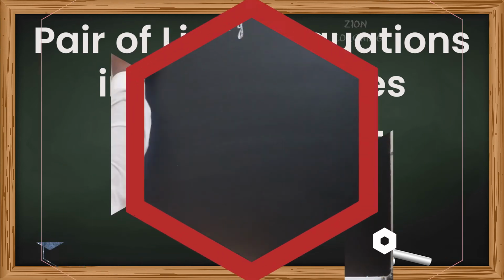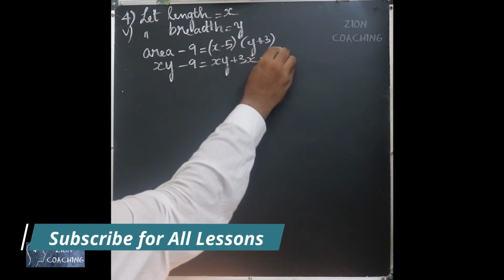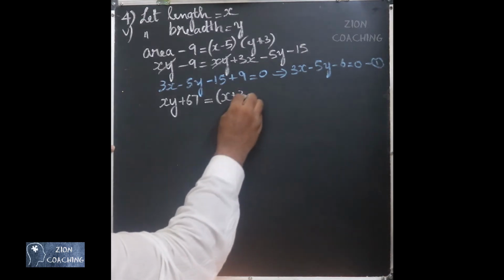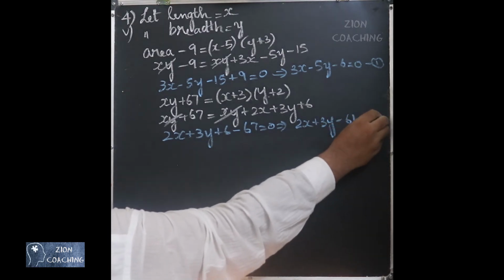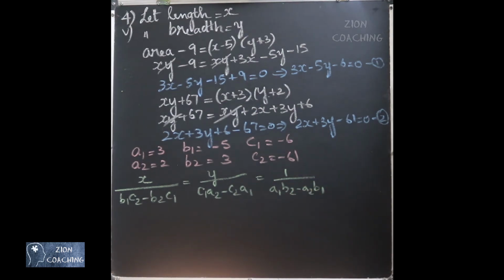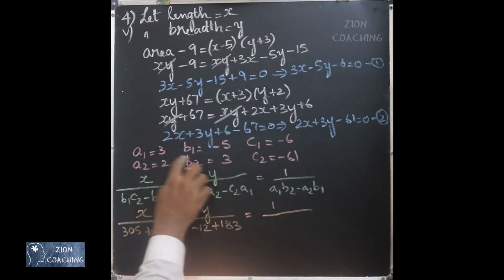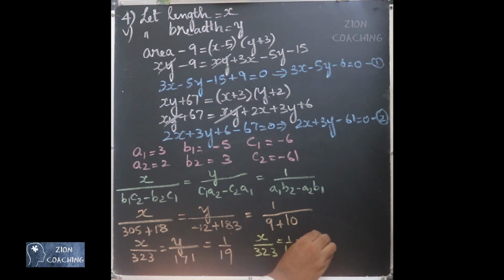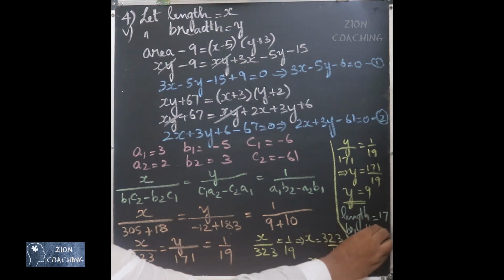Ex : 3.5 [Q.4 Part 5] Pair of Linear Equations in Two Variables | Cbse X | NCERT Solutions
Ex : 3.5 [Q.4 Part 5]